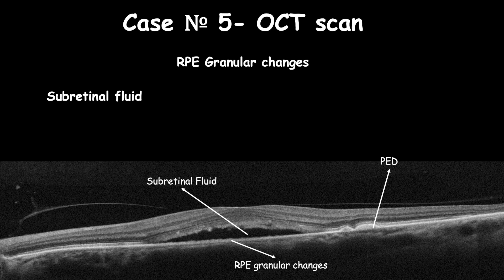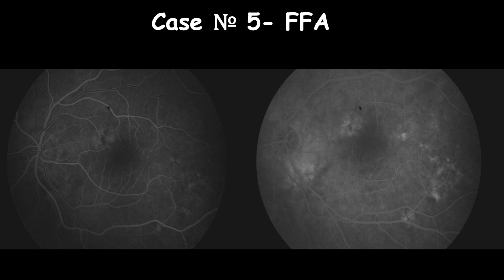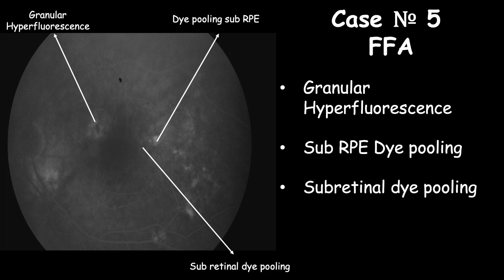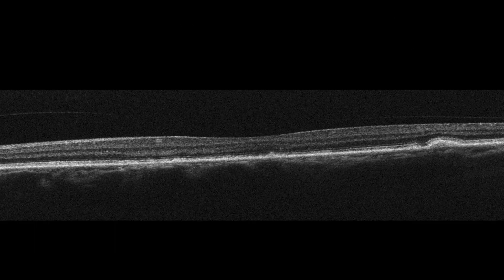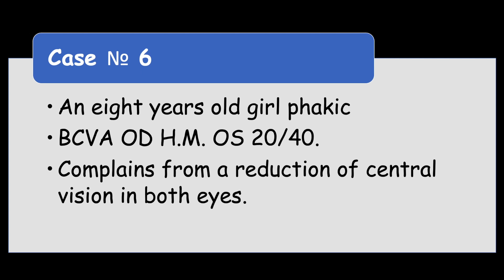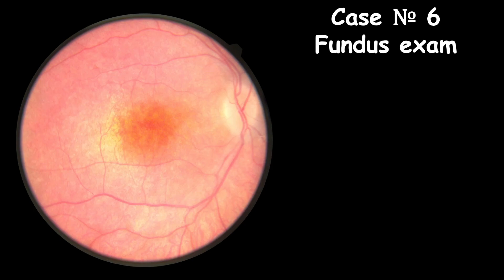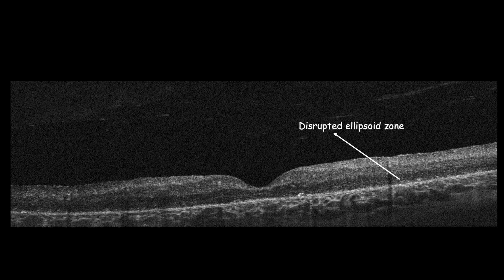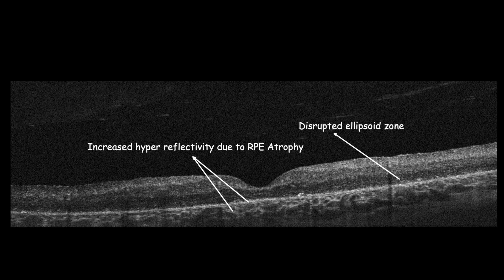Clinical changes in RPE - Case report (part three)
Hello, this is Dr. Ameen Marashi retina specialist from Aleppo Syria. This course is about clinical changes in RPE; this presentation is about a case report series - part three.

•A 63 years old lady phakic
•BCVA OD 20/25 OS 20/35, Complains from a reduction of central vision in OS.
•Fundus exam shows subretinal fluid OS.

Fundus examination shows granular RPE changes along with subretinal fluid and PED.

OCT shows central subretinal fluid with PED and granular RPE changes, along with elongation of photoreceptor cells and increased the thickness of the choroid and diametric of Hallers.

Fluorescein angiogram in early phase shows hyperfluorescence from granular RPE changes  which increase and become more prominent in a mid-phase with hyperfluorescence from PED
wherein the late phase shows granular hyperfluorescence, sub-RPE, and subretinal Dye pooling.

The diagnosis is chronic Central serous retinopathy.

This patient managed with oral spironolactone 25 mg/day And rifampicin 300 mg a day. In addition to the subthreshold laser, the rationale behind combining the treatment is due to the exact mechanism is unknown behind CSR formation.
Treating central serous retinopathy is a clinical challenge, but it can resolve spontaneously  with good prognosis
however better treatment response to selective mineralocorticoid receptor antagonists such as eplerenone, or non-selective such as spironolactone, However, potassium levels and liver enzymes levels should monitor under the supervision of an internist
another treatment option is rifampicin as it leads to suppression of cortisol secretions and when it combined with mineralocorticoid receptor antagonists a half dose used

Acetazolamide has used to enhance RPE pump function which may shorten the time for subjective and objective clinical resolution, but has no effect on either final visual acuity or recurrence rate of the disease.
Another treatment option is laser photocoagulation which now there are trends toward subthreshold laser which has stimulation effect on RPE and safer profile,
In chronic cases, a half dose PDT can utilize if the above treatment failed to resolve subretinal fluid.
The prognosis of CSR is good if it didn’t complicate into a choroidal neovascular membrane; intravitreal AntiVEGF can be used if there is Choroidal neovascular membrane only.

An eight years old girl phakic
BCVA OD HM OS 20/40, Complains from a reduction of central vision in both eyes.

Fundus exam shows golden sheen of the macula with Diffuse RPE atrophy and Pigmentary changes at the periphery.

OCT scan shows diffuse ellipsoid zone disruption and RPE atrophy inducing increased reflectivity of the choroid, although the fovea appears with normal contours the boundaries between retinal layers are not clear

This case is an example of RPE atrophy due to cone-rod dystrophy.

This patient has bad BCVA of HM due to cone-rod dystrophy, which can be autosomal recessive, dominant or X-linked disease which they usually suffer from dyschromatopsia and photophobia, in late-stage cone-rod dystrophy can cause legal blindness.

 By that, we reach the end of this course of clinical changes in RPE which discussed mainly the RPE changes in AMD and most common macular diseases
; I hope you find this course is beneficial in your clinical practice.